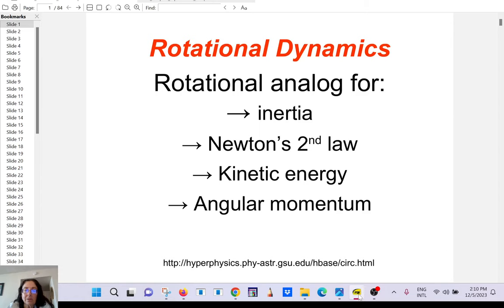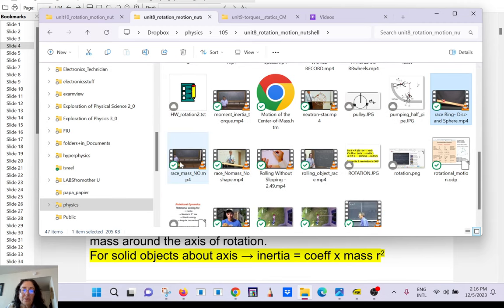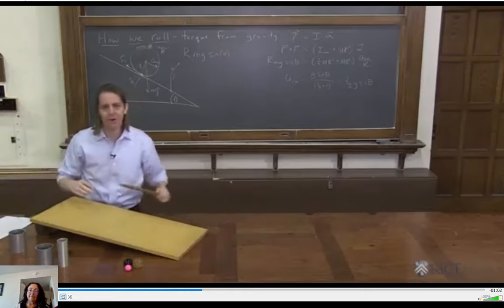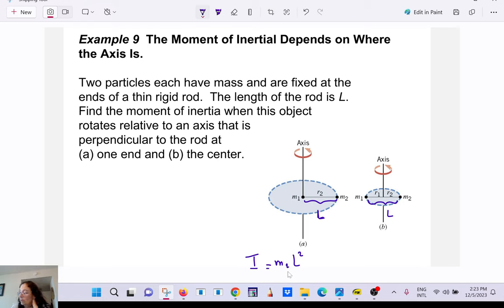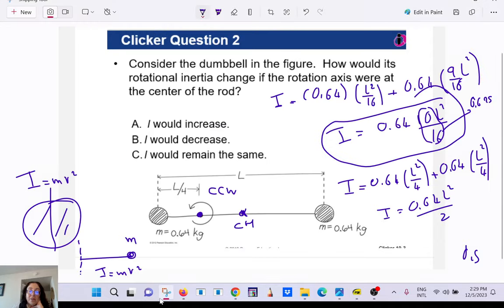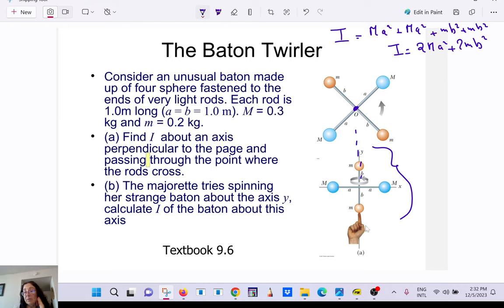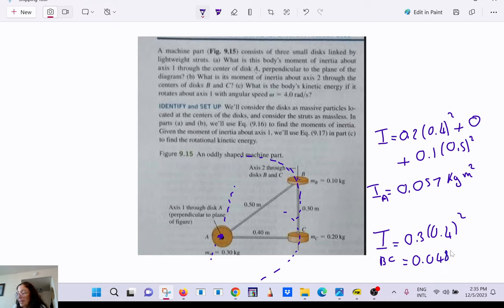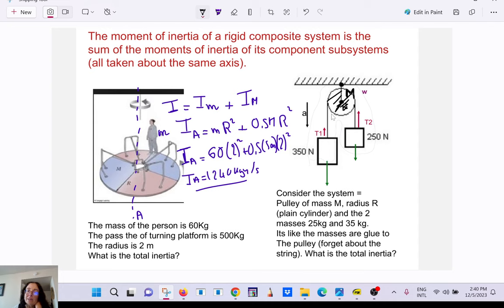12_5_23 PHY2048 & PHY2053 rotational dynamics I (not in final)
typo: unit for moment of inertia is kg m^2
rotational dynamics in a nutshell, trick to find acceleration of composite system.